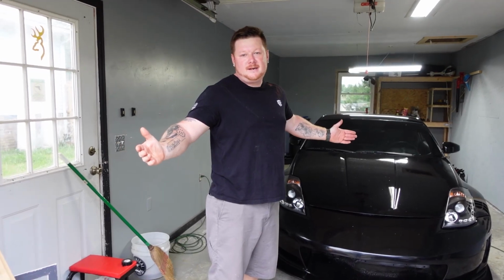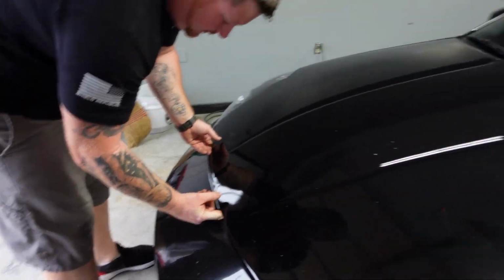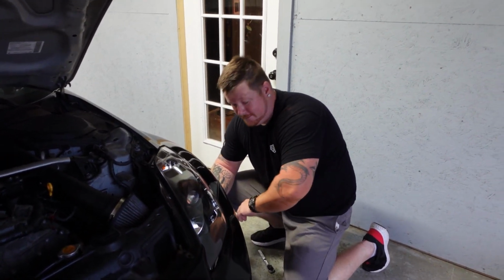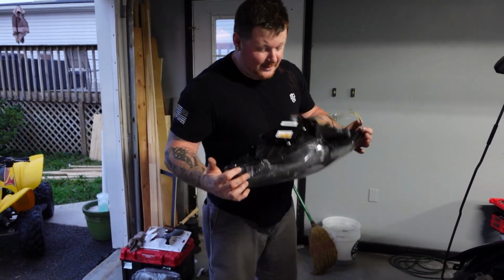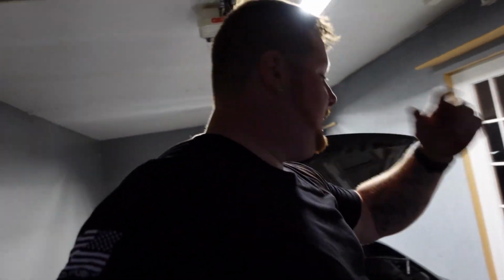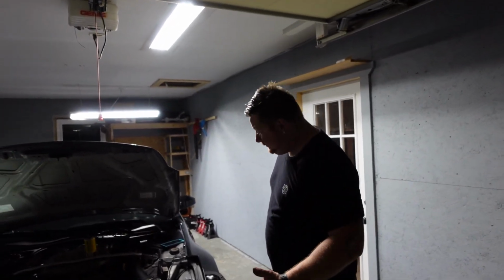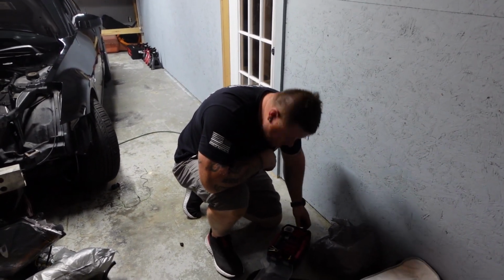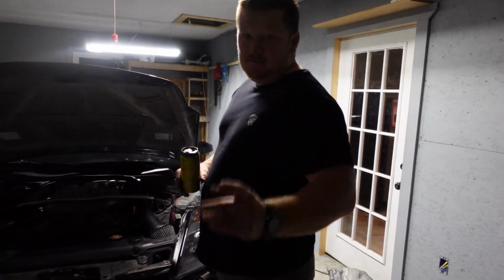Good Bye Charger! Hello 350z!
Traded charger for the 350z an having to do a headlight swap due to improper install from previous owner. Let us know what ya think in the comments. More videos to come an thank you for stopping by!
Camera - Sony ZV-1 with microphone movo VXR10
Camera - Cannon rebel EOS T7